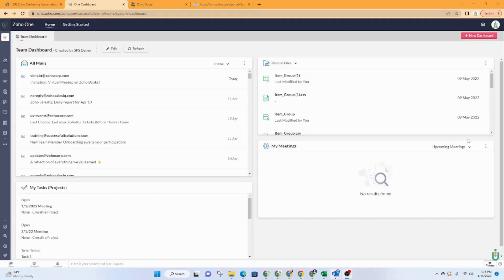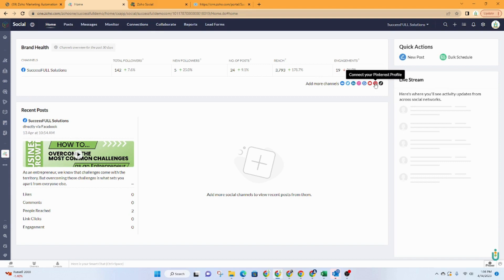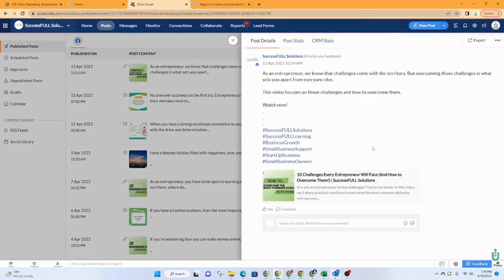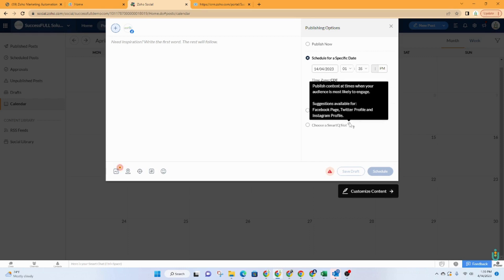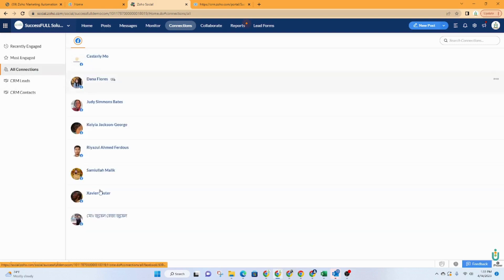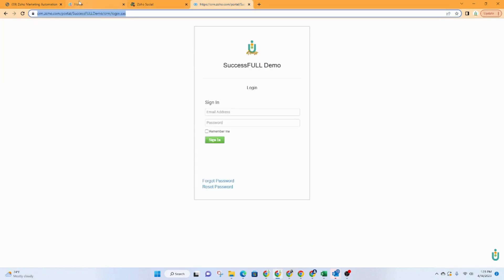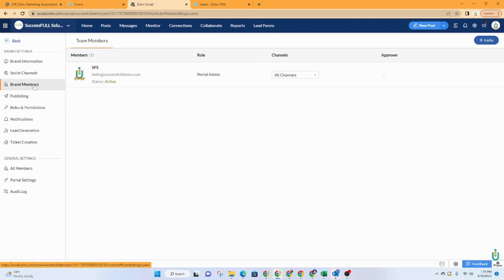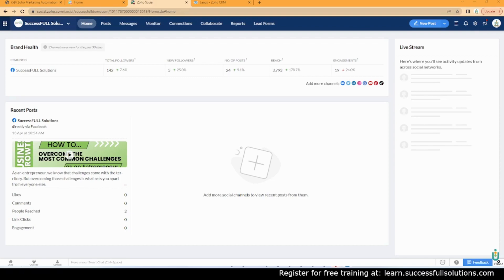What is Zoho Social? | SuccessFULL Solutions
Say goodbye to the hassle of managing multiple social media platforms! Get ready to transform the way you approach social media management with Zoho Social. This is one video you won't want to miss!